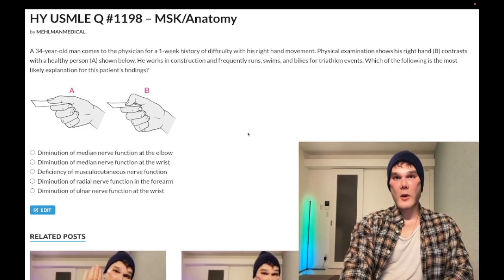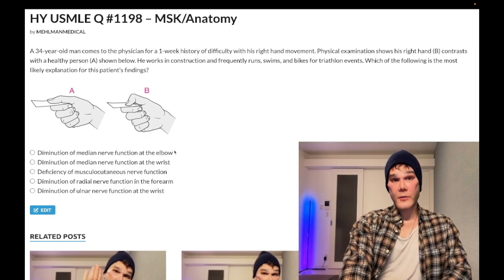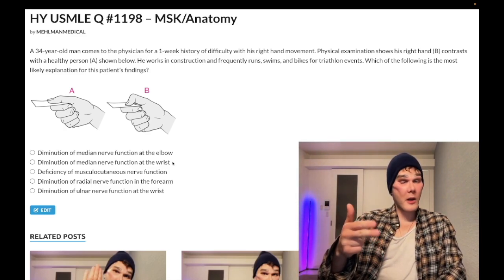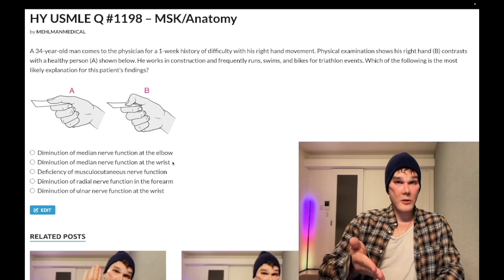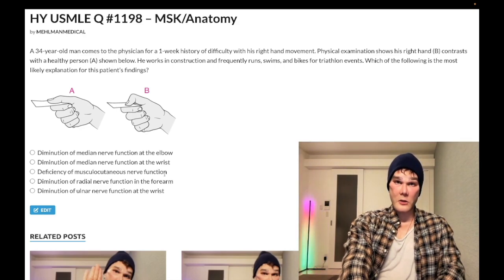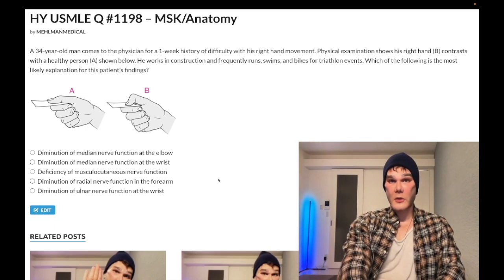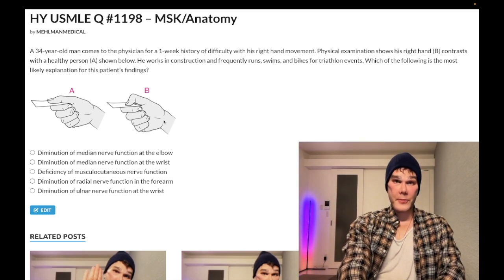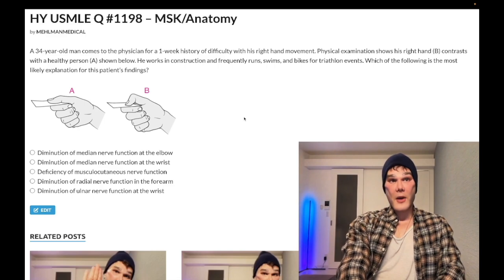HY USMLE Q #1198 – MSK/Anatomy